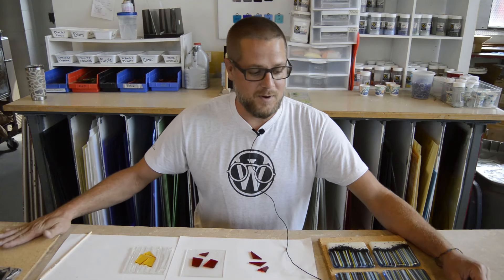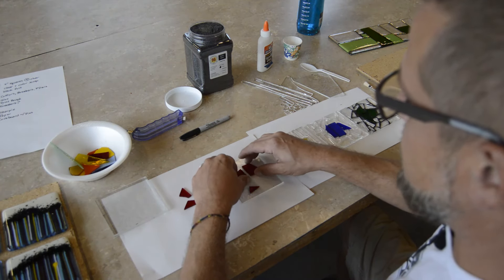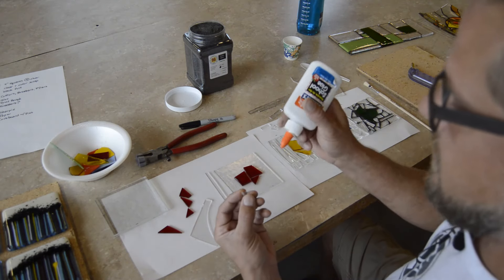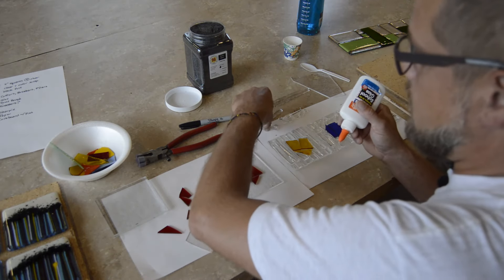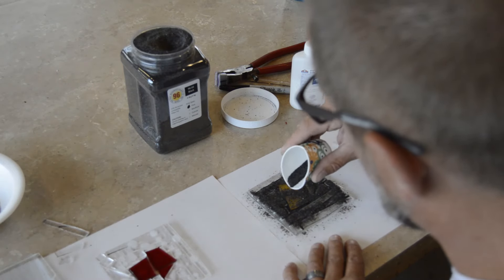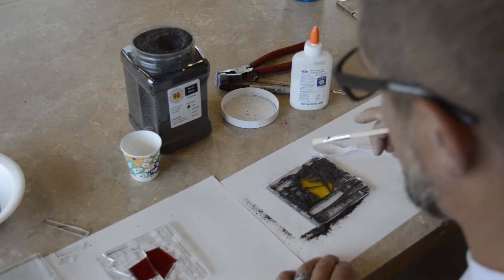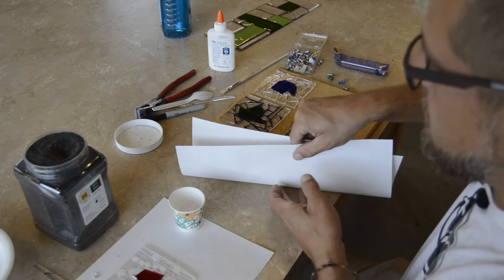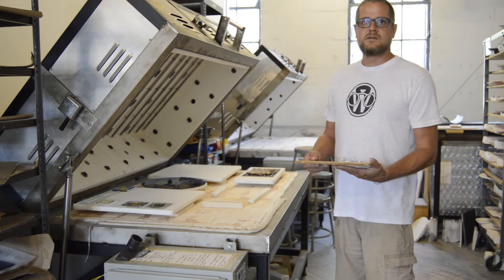Fused Glass Coasters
This step by step process video shows viewers how to make a fused glass coaster from start to finish. Viewers in Reading, PA can purchase and pickup a Creative Carryout kit with all the necessary items from GoggleWorks.
1:20 Layout and design
2:35 Glass cutting review
4:56 Building the coaster
6:45 Filling the gaps with frit
12:45 Pinning for transport
14:00 Firing and finishing